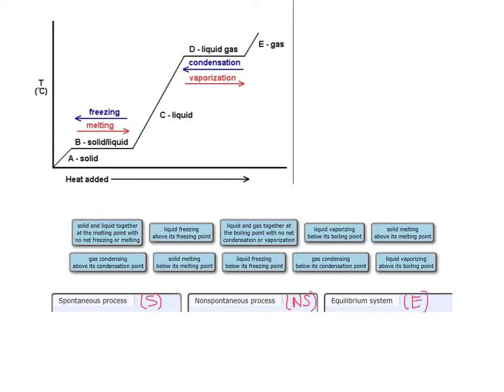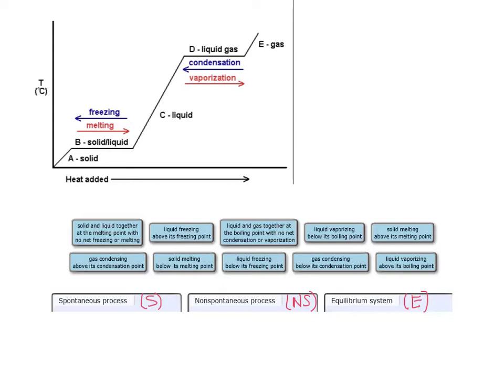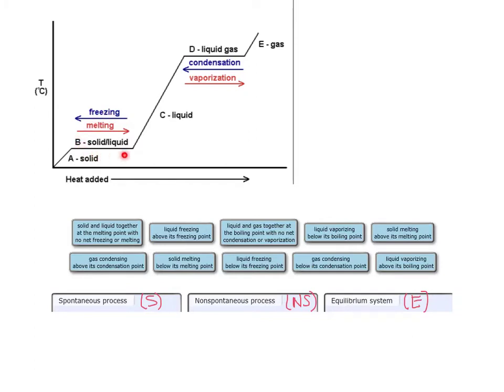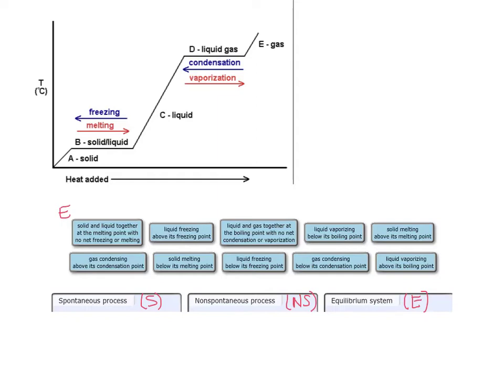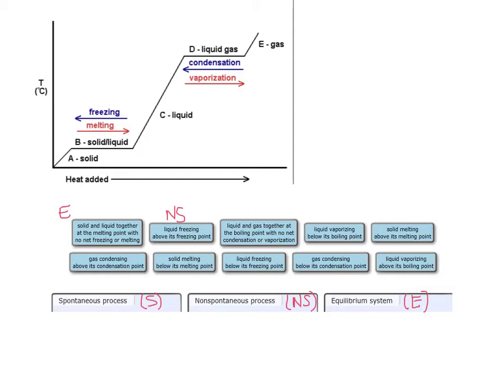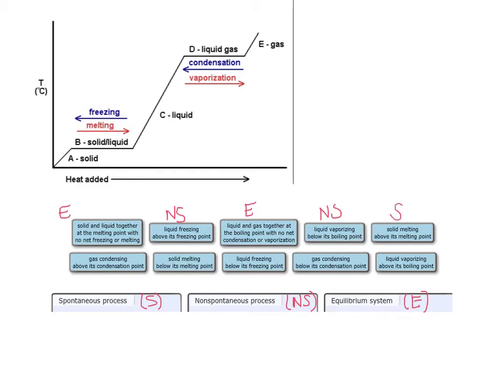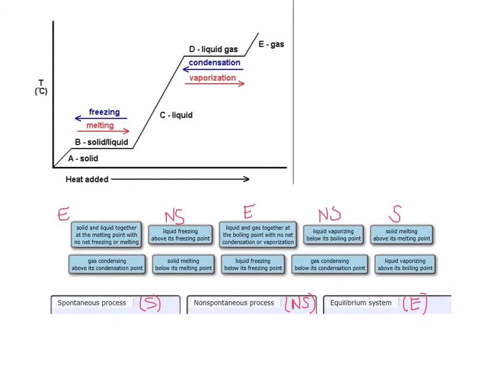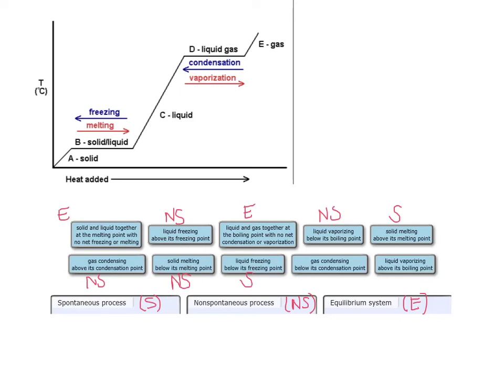1A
The videos you are watching were created by Quexter experts.

Quexter is a free app that lets you text about your questions ("quext").  You create a group with friends who have similar questions (say, for a final exam or a problem set).  Anyone in the group can ask questions by simply taking a picture; and anybody can answer by drawing with their finger on their phone or tablet.  When you get 10+ in a group, Quexter connects you with a free experts who will contribute lessons themselves and verify the lessons of others.